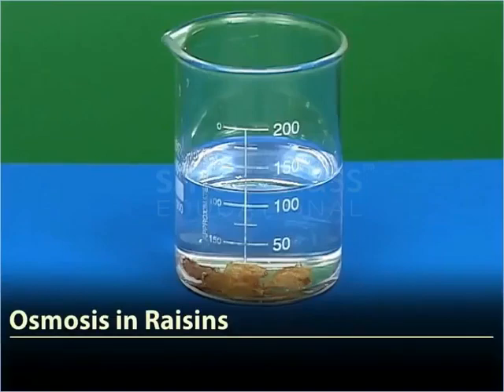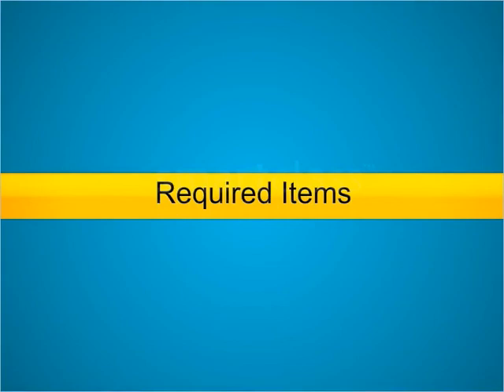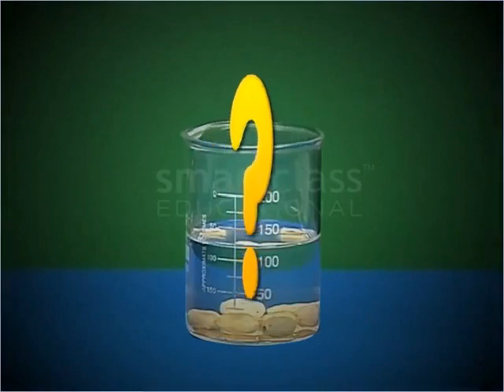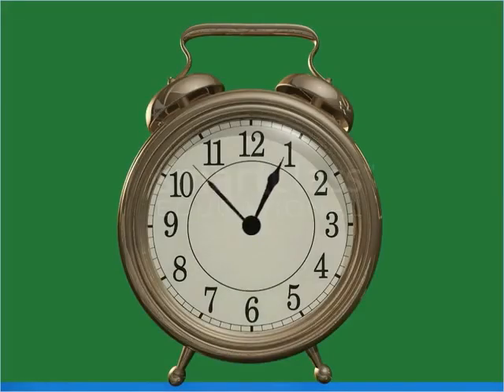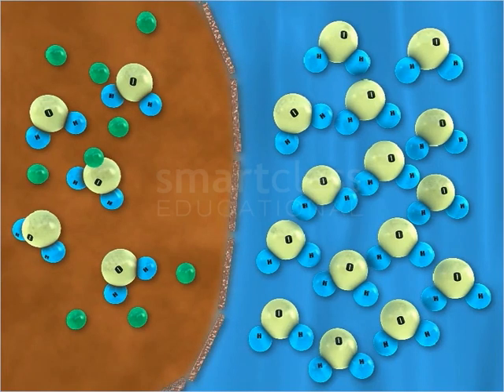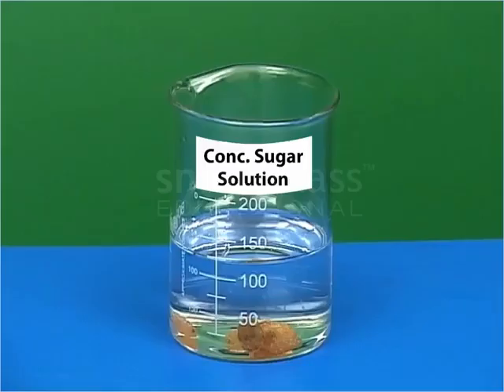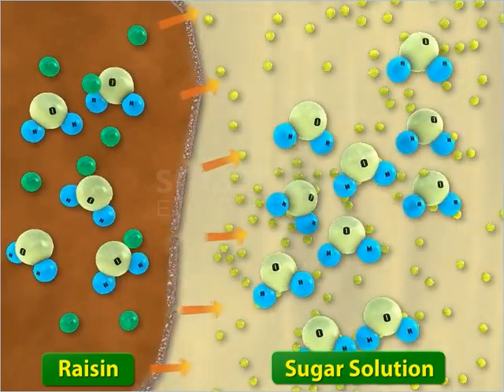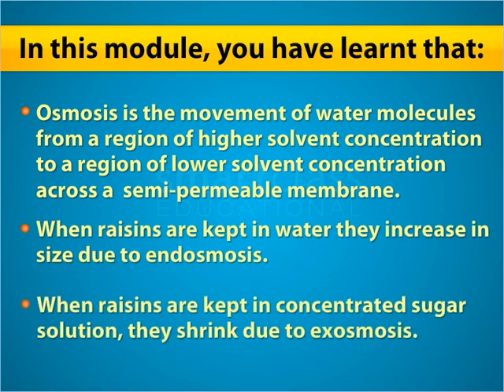Class9 Science Osmosis in Raisins